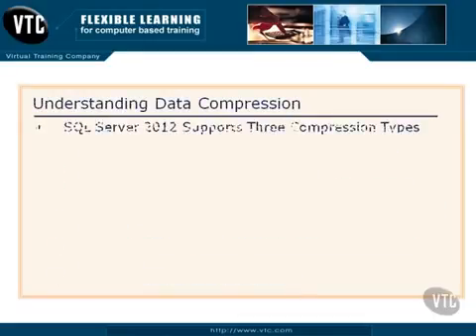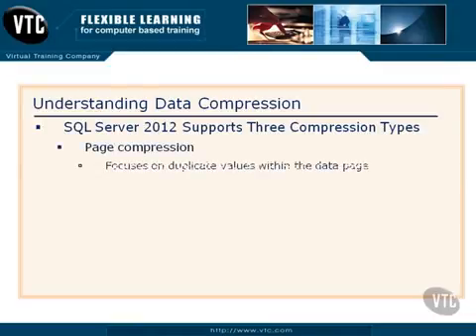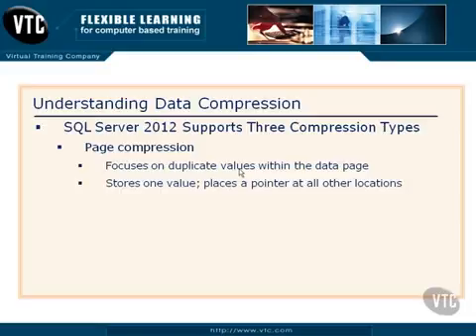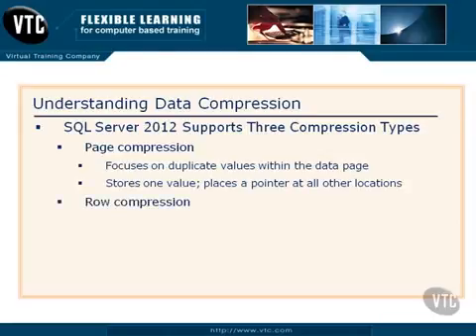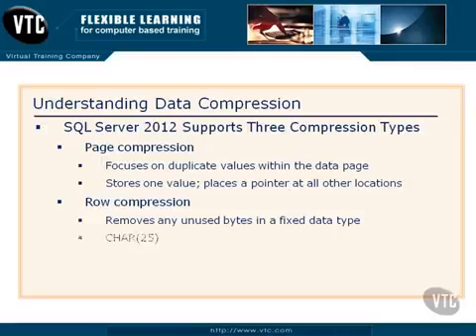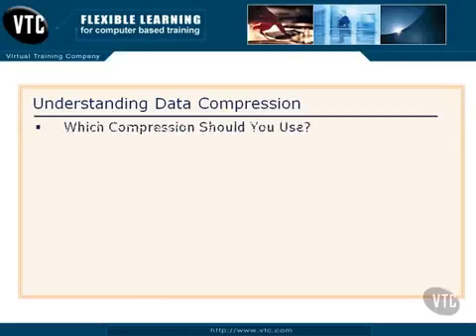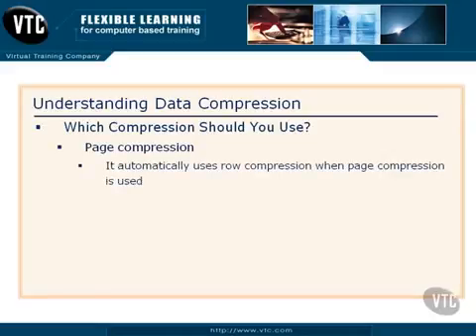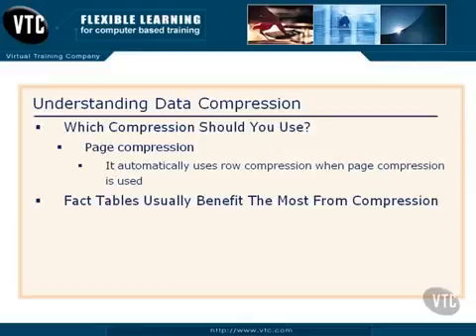Implementing a Data Warehouse with SQL Server 41 Understanding Data Compression YouTube